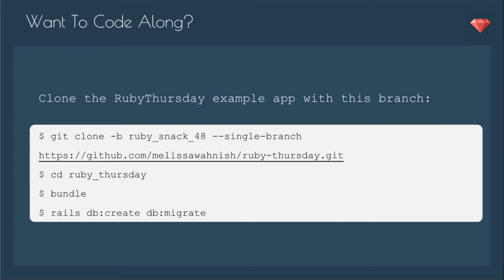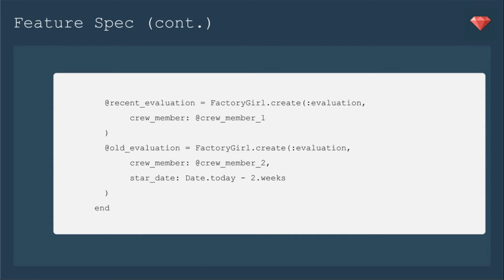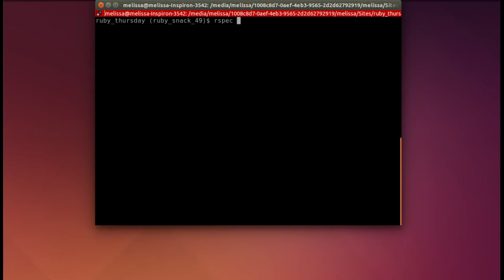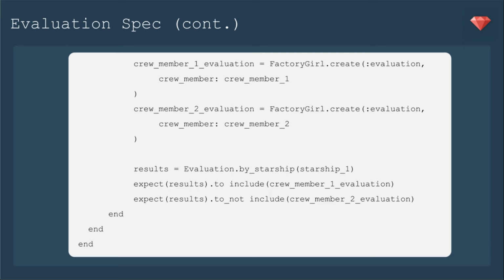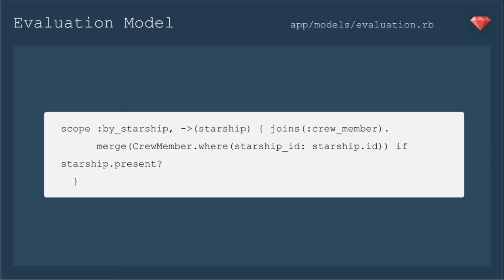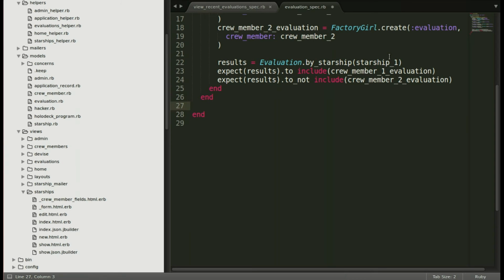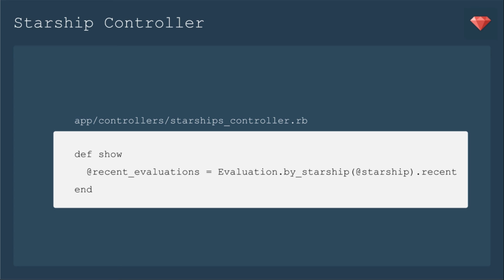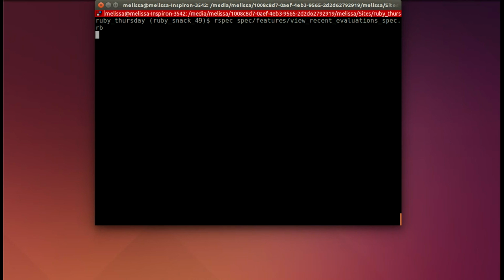Ruby Snack # 49: Scopes Using the Merge Method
With associated models, you sometimes need to gather records based on an attribute from the associated model.  The "merge" method makes that super easy!